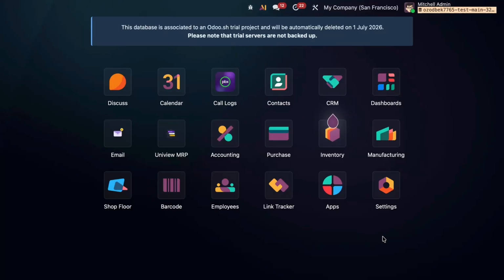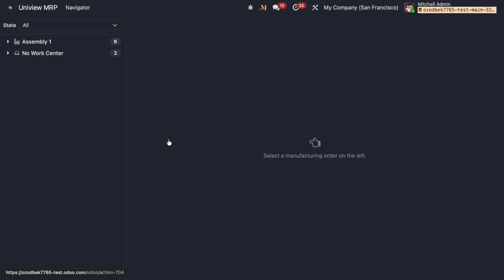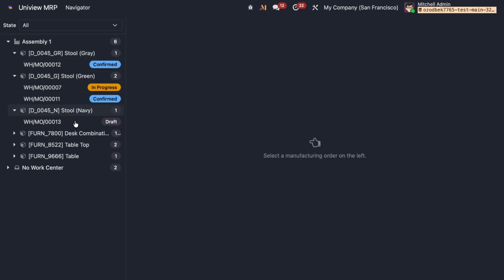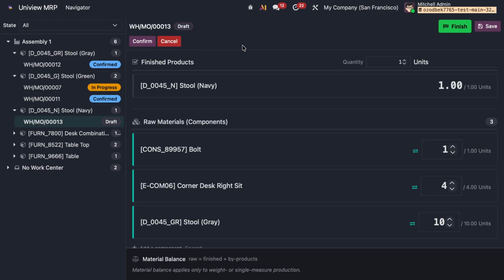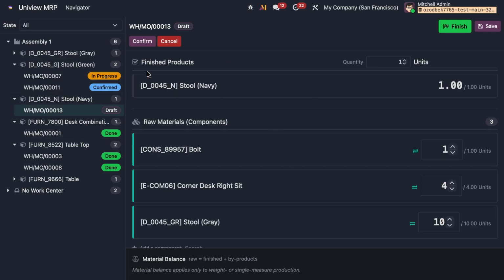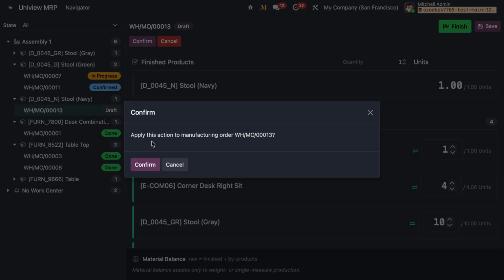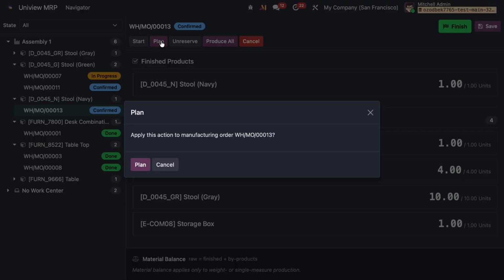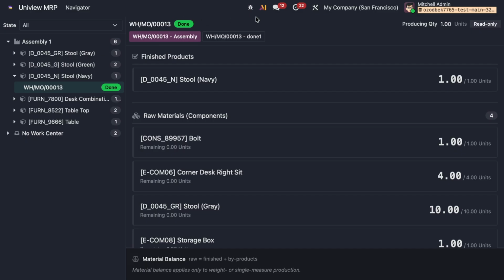Stop Clicking So Much! Manage Odoo Manufacturing Orders with Uniview MRP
Optimizing Manufacturing Processes in Odoo: Uniview MRP

Is the manufacturing process too complex? Tired of clicking too many buttons and getting lost between different windows?

The Todoo team presents our new "Uniview MRP" module, specifically designed to solve these exact problems.